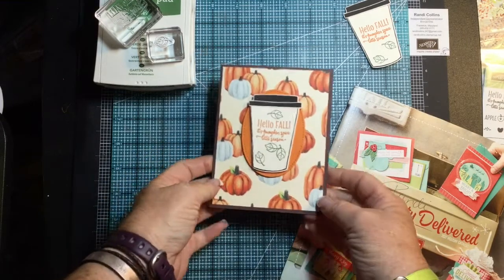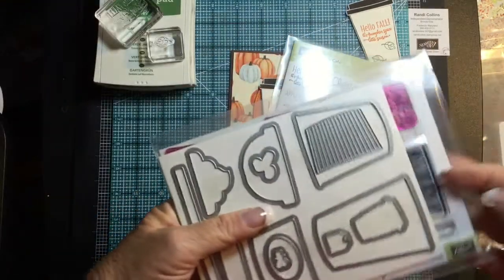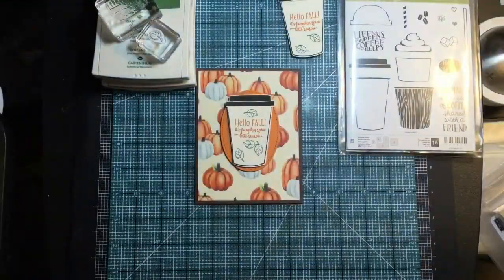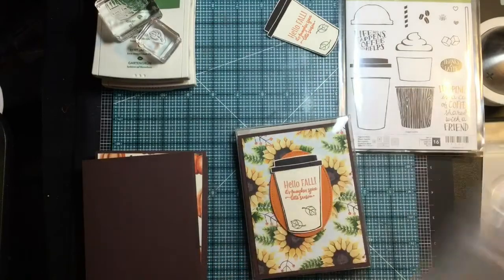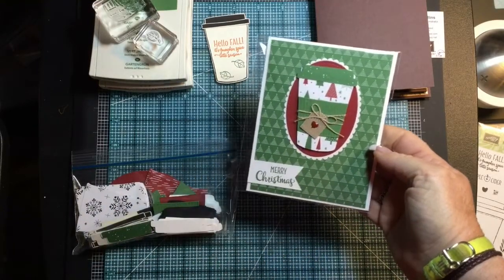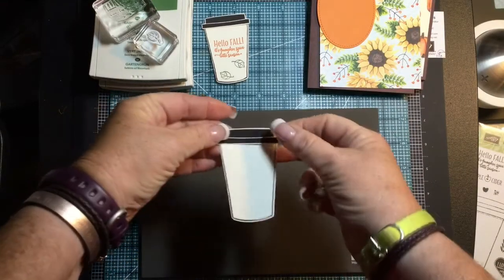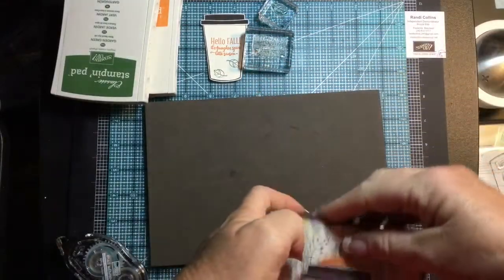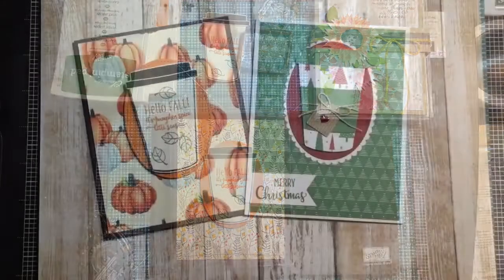Fall Cards w/Stampin Up Merry Cafe & Coffee Cafe Bundle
Supplies used in this video listed below are all available by September 1, 2017 or by clicking the links below 24/7
for more project inspiration
on fb & instagram @randiscraftycreations
Stampin up Paper Pumpkin monthly kit 3-Month Prepaid Paper Pumpkin Subscription [137859] - Price: $59.00